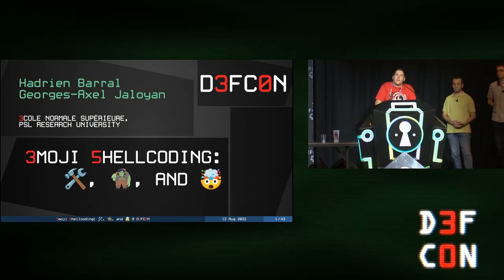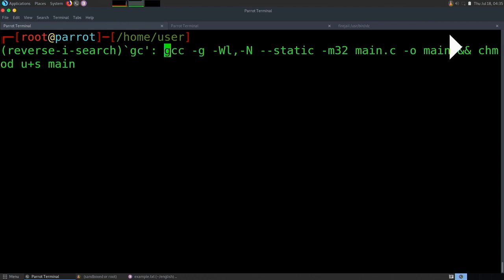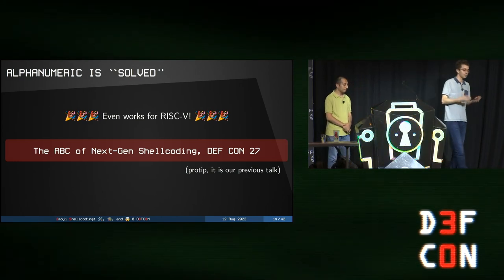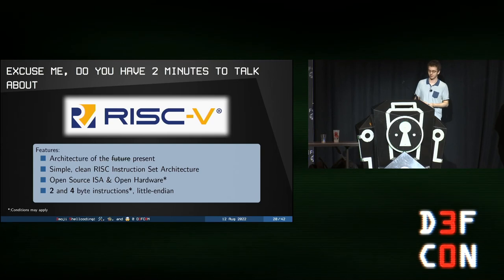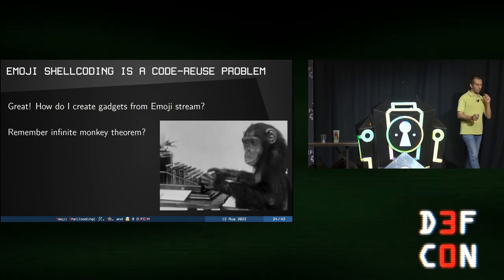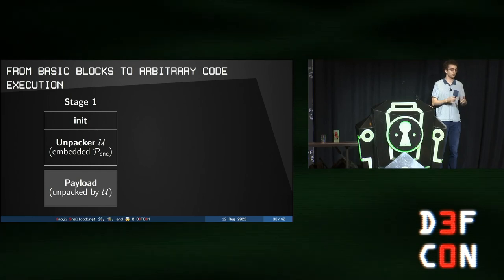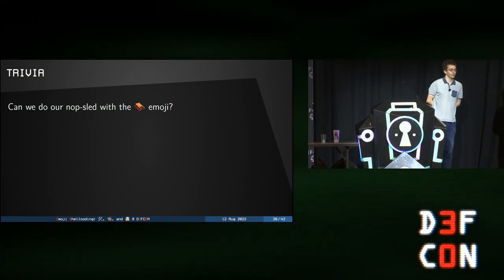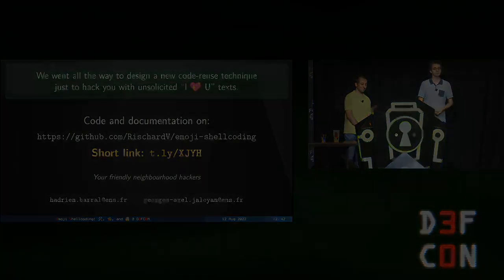DEF CON 30 - Hadrien Barral - Emoji Shellcoding: 🛠️, 🧌, and 🤯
Shellcodes are short executable stubs that are used in various attack scenarios, whenever code execution is possible. After quickly recalling what a shellcode is and why designing shellcodes under constraints is an art, we'll study a new constraint for which (to the best of our knowledge) no such shellcode was previously known: emoji shellcoding. We'll tackle this problem by introducing a new and more generic approach to shellcoding under constraints. Brace yourselves, you'll see some black magic weaponizing these cute little emojis 🥰 into merciless exploits 👿.